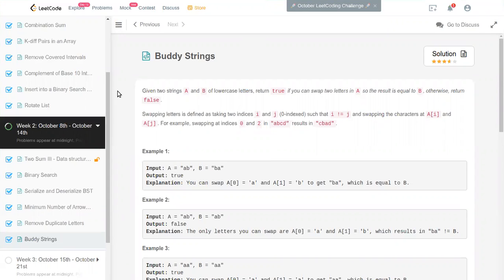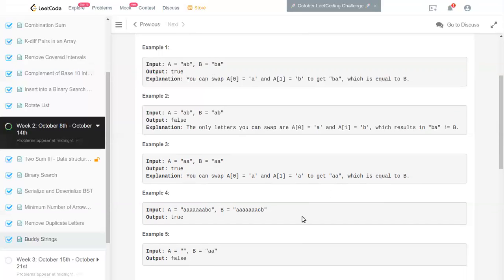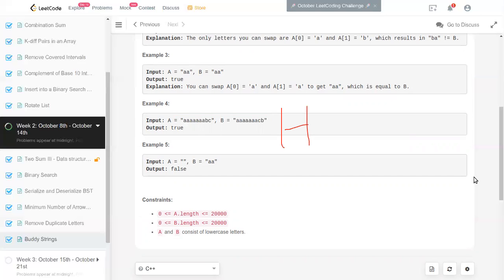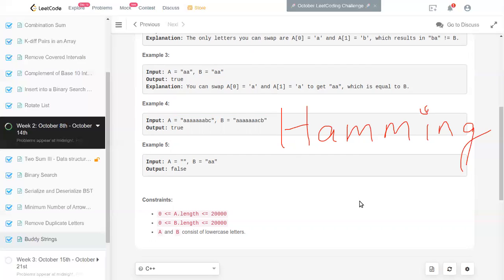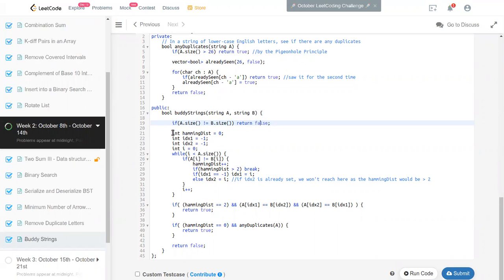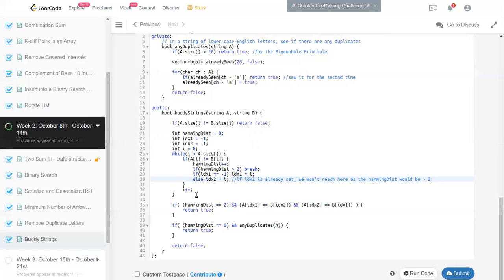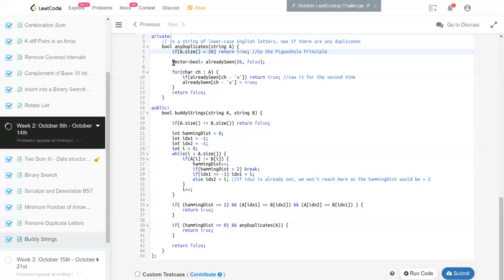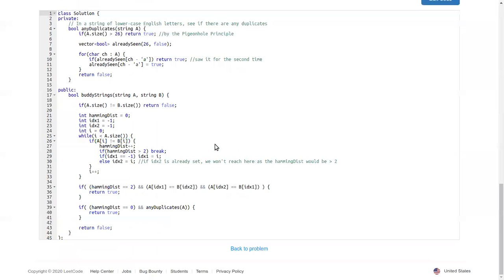Buddy Strings - LeetCode Problem - 12th October LeetCoding Challenge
Oct 12th
A solution to the LeetCode Problem: Remove Duplicate Letters.
The solution uses Hamming Distance and finding if there are any duplicates in a string of letters.